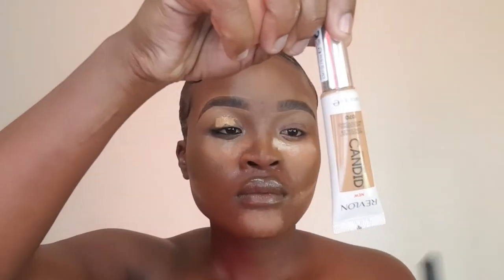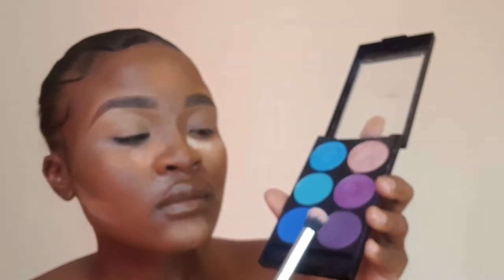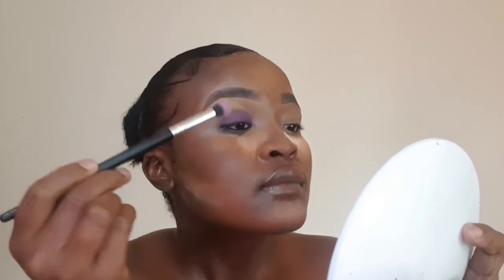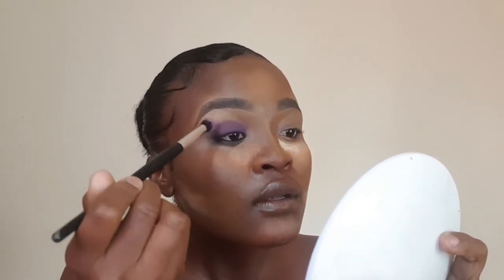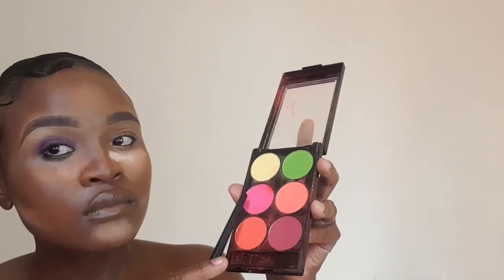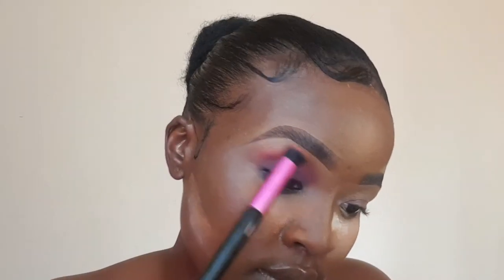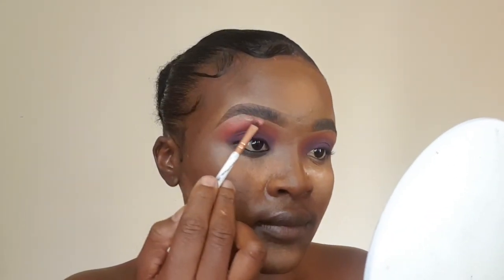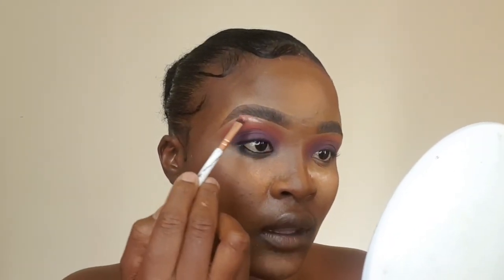HOW TO APPLY EYESHADOW LIKE A PRO||EYESHADOW APPLICATION 101||SOUTH AFRICAN YOU TUBER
In this video am showing you how to apply an eyeshadow  and the brushes to be used.